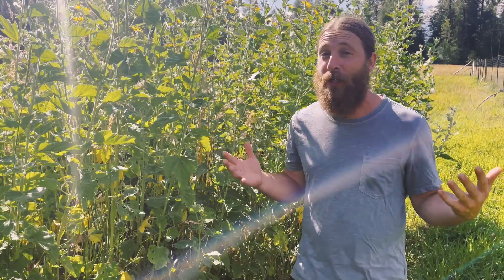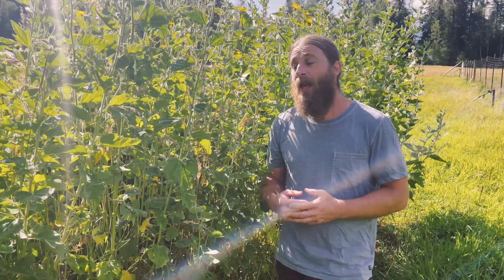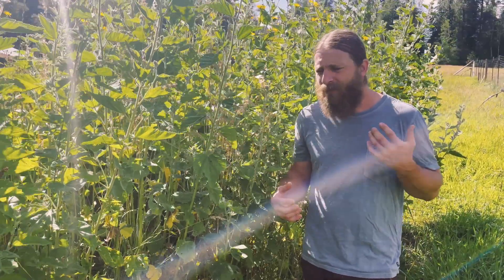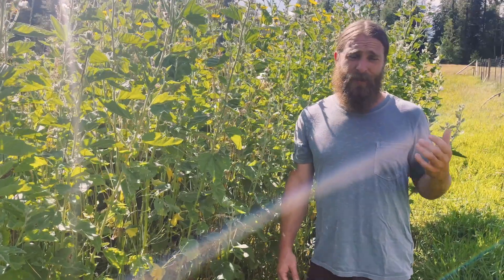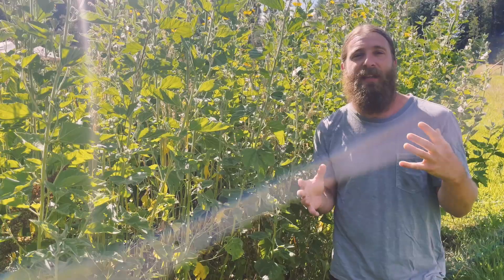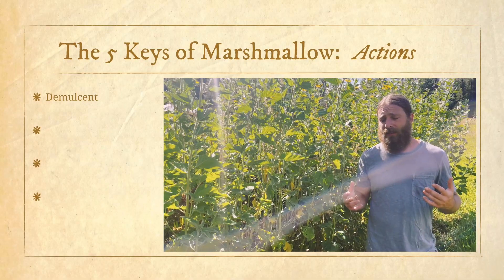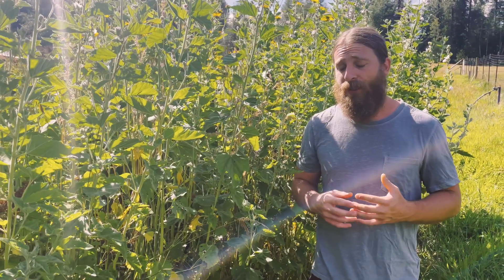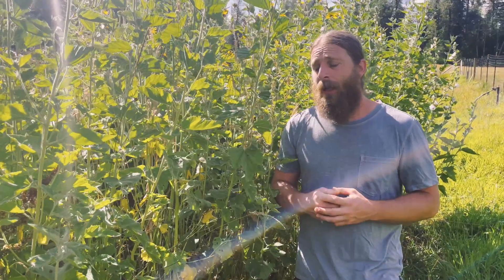Marshmallow: Tastes and Actions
Marshmallow (Althea officinalis) is one of Western herbalism’s top sweet-tasting herbs, which is referred to as a sweet tonic. In this segment, Sajah Popham discusses Marshmallow’s taste, which flows right into its primary actions.

In this segment, you’ll learn about:

-Marshmallow’s primary taste and the elements that comprise it, according to Āyurveda

-How Marshmallow supports cooling, rebuilding, replenishing, and nourishing dried-out tissues, thanks to its mucilagenous polysaccharides

-How Marshmallow supports yin deficiency and modulates inflammation and immunity

ABOUT EVOLUTIONARY HERBALISM
Evolutionary Herbalism is built upon holistic philosophies of herbalism and nature from across the world. From Ayurveda and alchemy, to clinical herbalism, medical astrology and modern science, this approach seeks to unite traditional models of plant medicine into a cohesive clinical practice. This holistic model of herbalism honors the whole plant and the whole person, and seeks to utilize medicinal plants in a way that equally addresses the physical, mental, emotional, and spiritual sides of healing.

ABOUT SAJAH
Sajah Popham is the author of Evolutionary Herbalism and the founder of the School of Evolutionary Herbalism, where he trains herbalists in a holistic system of plant medicine that encompasses clinical Western herbalism, medical astrology, Ayurveda, and spagyric alchemy.
His mission is to develop a comprehensive approach that balances the science and spirituality of plant medicine, focusing on using plants to heal and rejuvenate the body, clarify the mind, open the heart, and support the development of the soul. This is only achieved through understanding and working with the chemical, energetic, and spiritual properties of the plants. His teachings embody a heartfelt respect, honor and reverence for the vast intelligence of plants in a way that empowers us to look deeper into the nature of our medicines and ourselves.

Get a free training course when you get buy a copy of Evolutionary Herbalism: Science, Medicine and Spirituality from the Heart of Nature